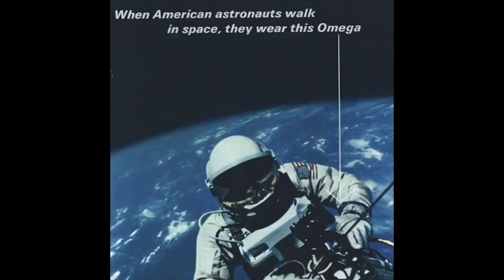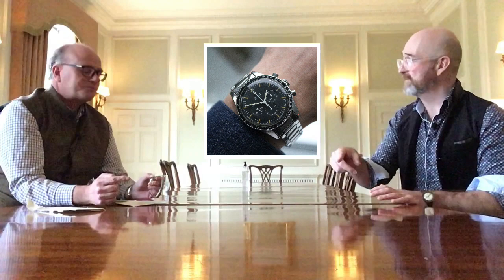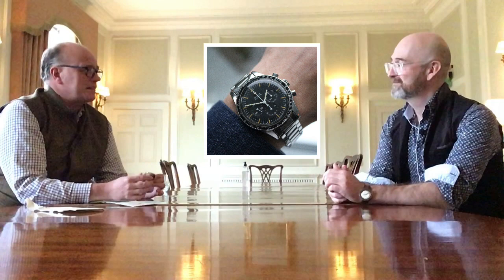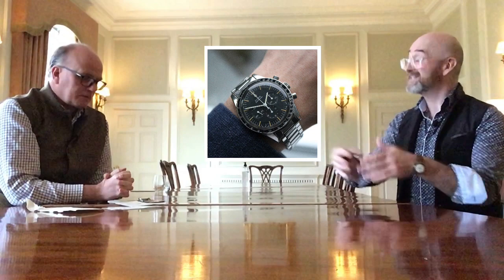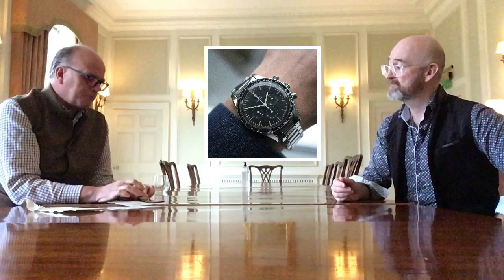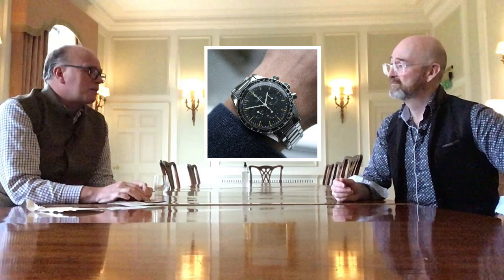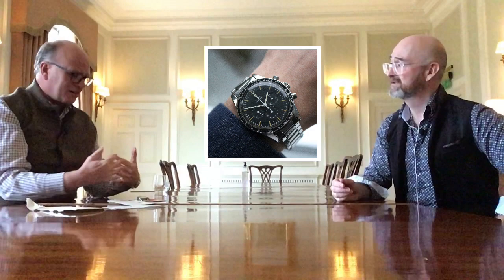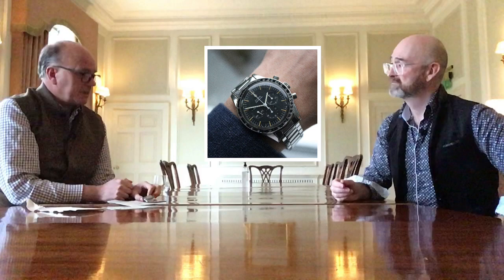Omega Speedmaster (321) Live chatting vintage watches. David Harper & Jonathan Scatchard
Omega Speedmaster (321) Live chatting vintage watches with expert Jonathan Scatchard from Vintage Watch Shop & Vintage Heuer and BBC TV presenter David Harper (Antiques Road Trip, Bargain Hunt and Flog It)
Learn things you didn’t know about the Omega Speedmaster!
Top tips, trade secrets, free advice and minuscule little known things to look out for that could make the difference of thousands of pounds to the value

PS. You might know me from BBC TV shows like Bargain Hunt, Flog It and the Antiques Road Trip, but if you subscribe to my channel, I'll give you free tutorials, advice, top tips, trade secrets, quiz’s and antiques, car and art reviews...as well as a bit of unusual history!

The channel is developing, so I’m always keen to hear suggestions, so get in touch!
 Cheers, David